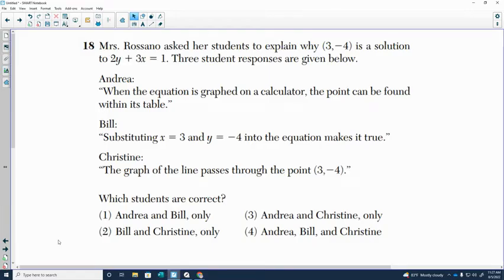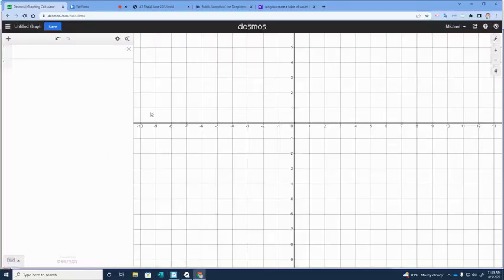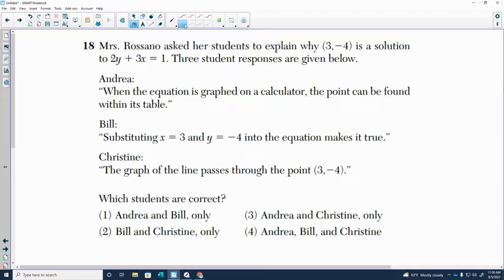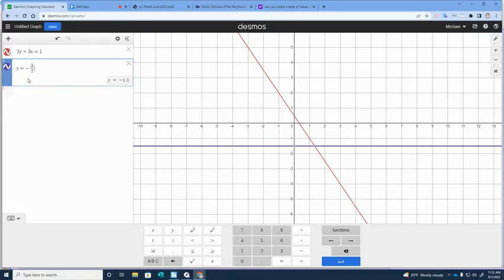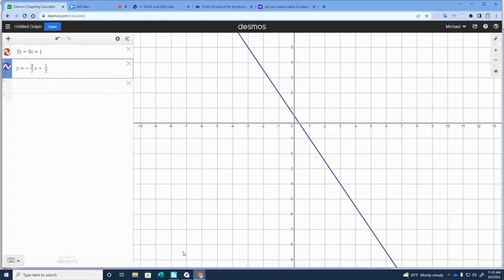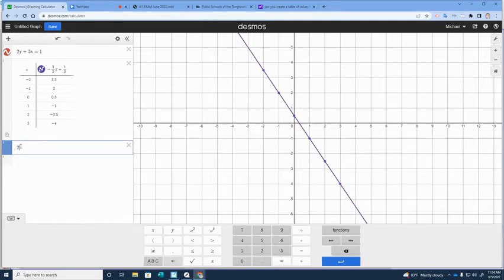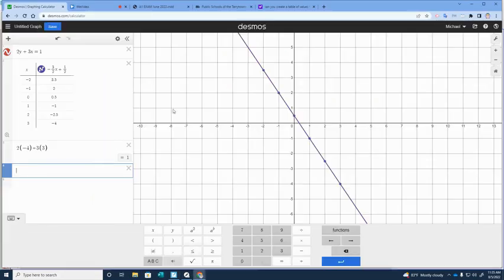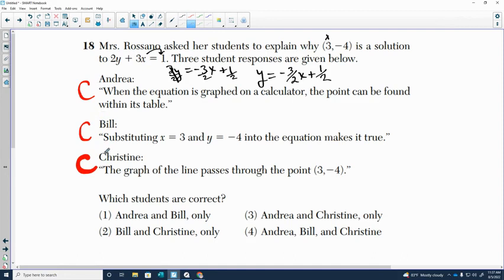Mr Frank's DESMOS LESSON - Linear Function Practice